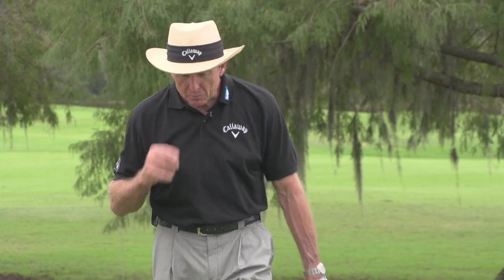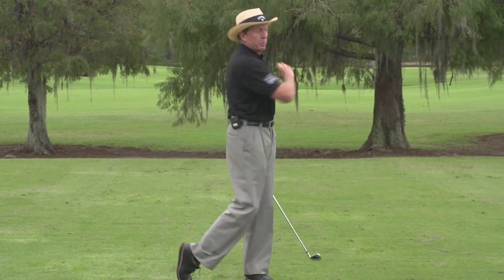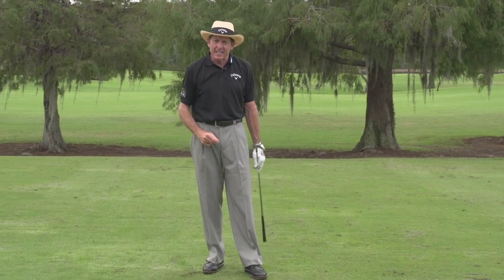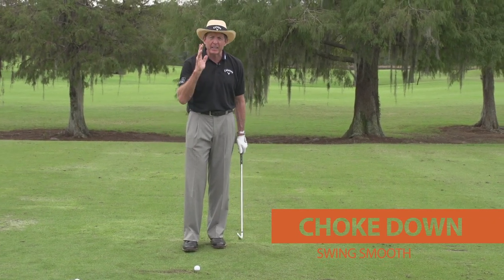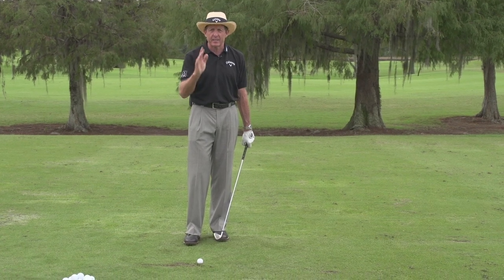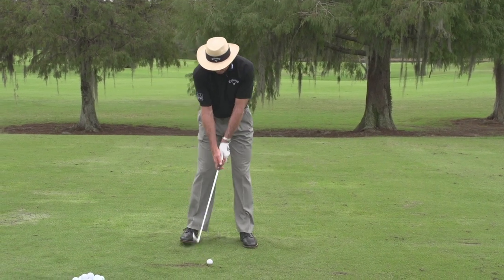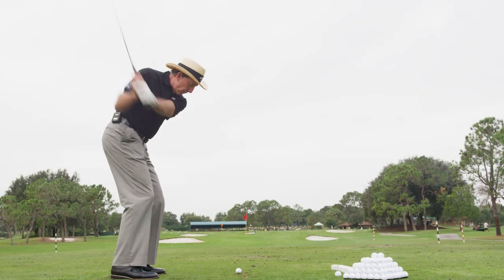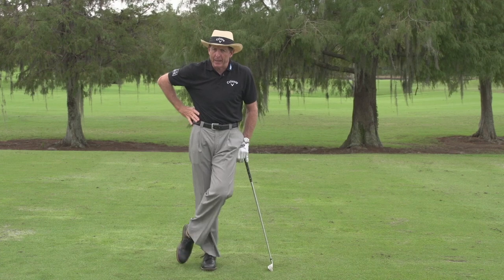Distance Control With Your Irons - Golf Lessons with David Leadbetter -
David Leadbetter explains how to control your distance with your irons. Choke down just a little, play a nice smooth swing, and make a controlled finish.